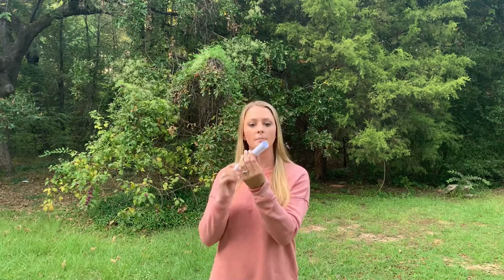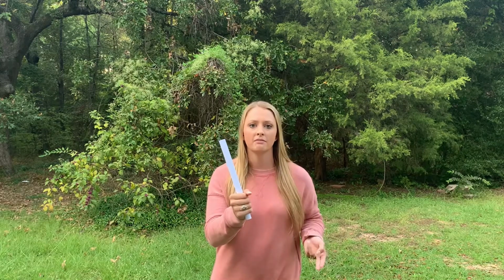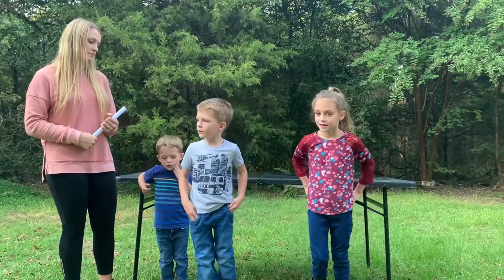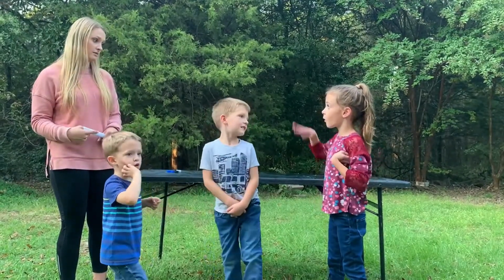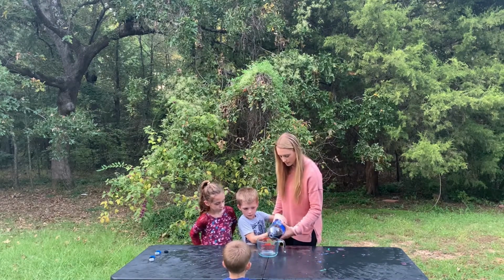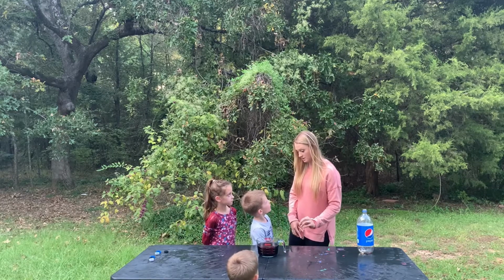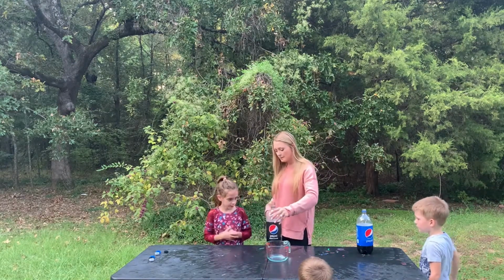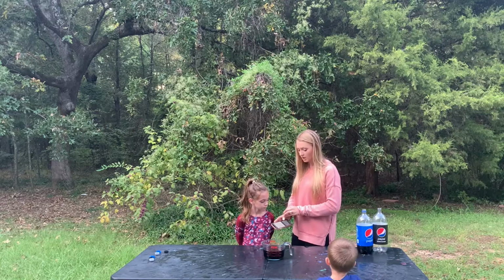EXPLODING SCIENCE EXPERIMENT FOR KIDS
Hey y'all! We had so much fun playing with Coke and Mentos. This simple, inexpensive experiment gave us so many opportunities to explore science. We learned about measurements, making hypotheses, gathering data, and basic subtraction! All while laughing and cheering! We hope you enjoy!